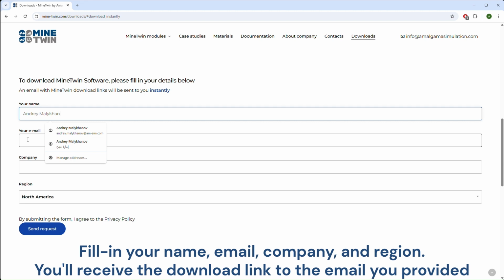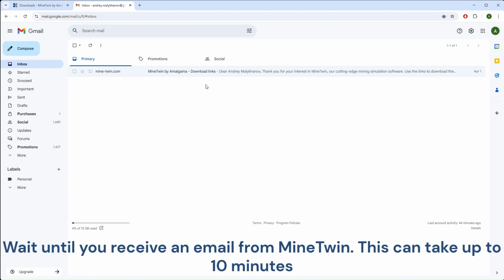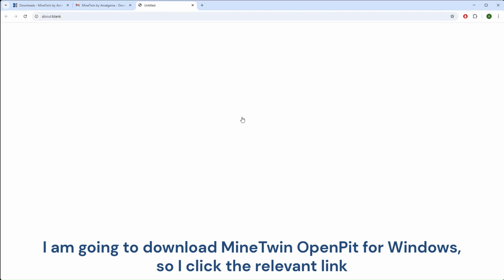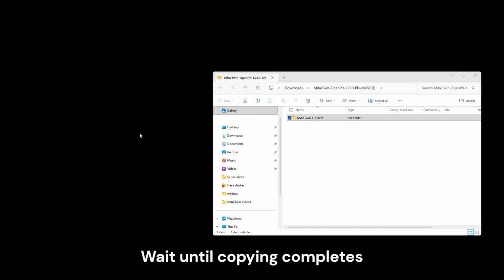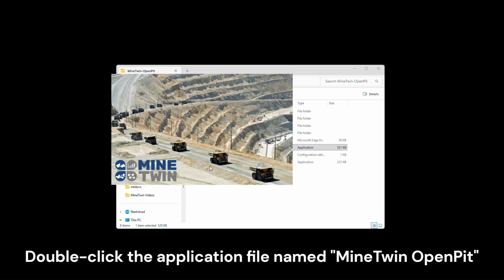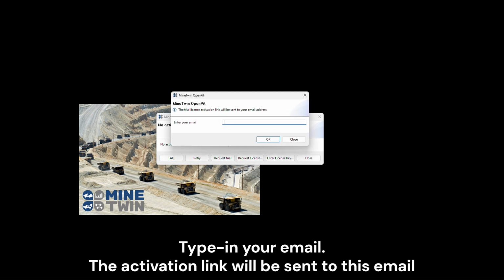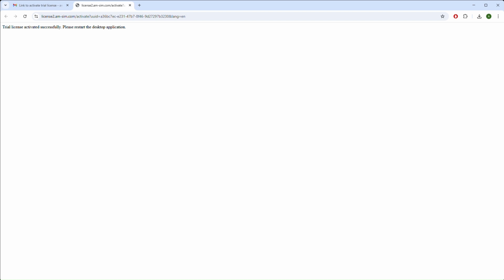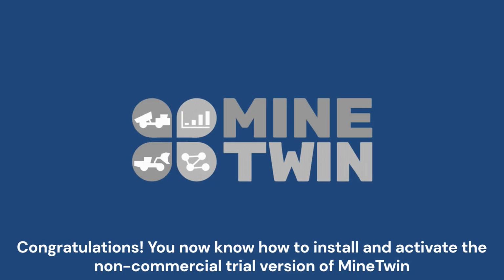How to download and activate MineTwin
This video shows you how to download and activate a free version of MineTwin.

Use this link to start downloading your free MineTwin version now